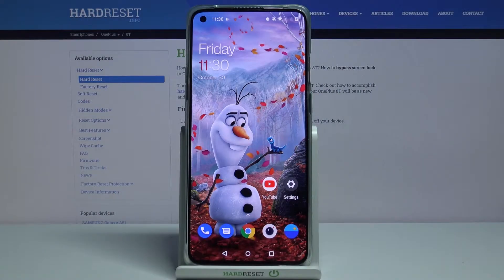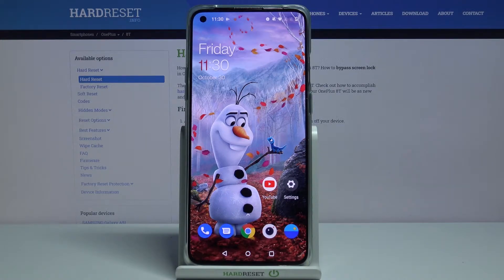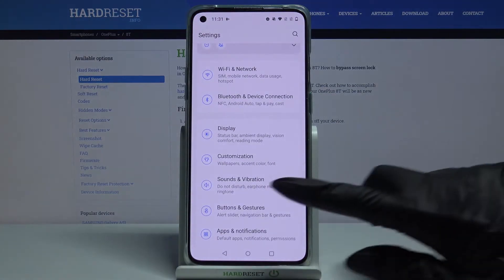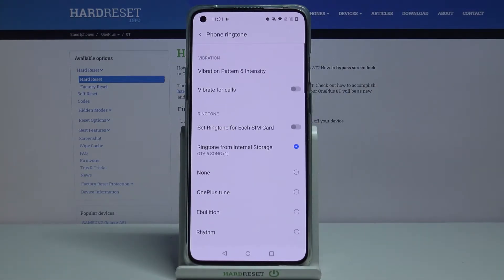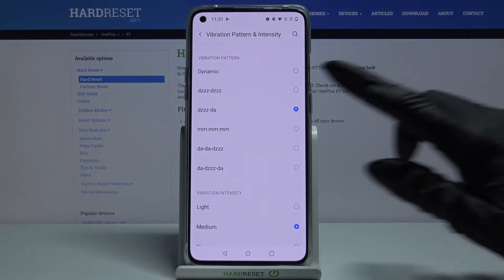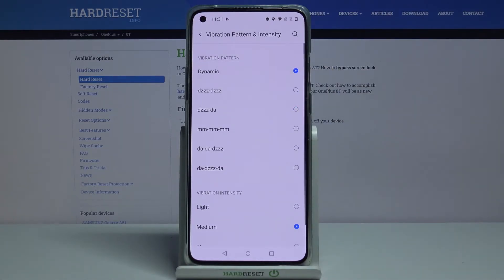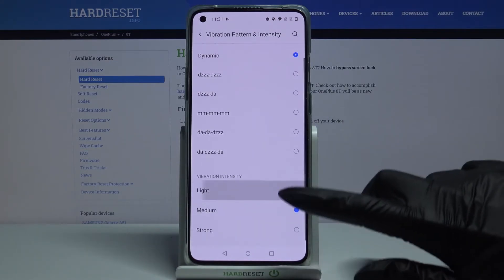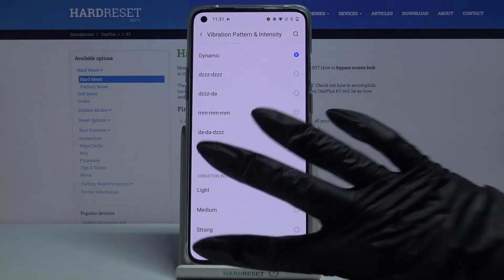How to Enable Vibration Pattern on OnePlus 8T – Change Vibration Mode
Learn more info about OnePlus 8T:
The Vibration of the phone can be so loud that it gets in the way, or vice versa, it can be extremely quiet. To fix this problem and select the type of vibration that suits you, repeat the steps shown in the video.

How to change the Vibration Pattern on OnePlus 8T? How to set up a new Vibration Pattern on OnePlus 8T? How to manage Vibration Pattern on OnePlus 8T? How to add Vibration Pattern in OnePlus 8T? How to find Vibration Settings in OnePlus 8T? How to find Vibration Options in OnePlus 8T? How to manage Vibration Settings in OnePlus 8T? How to change Vibration Functions on OnePlus 8T?